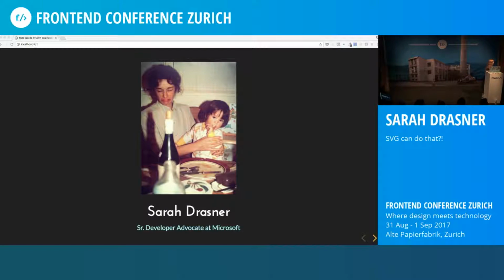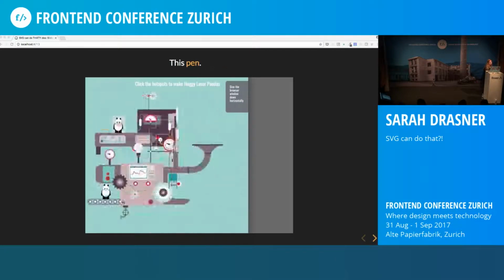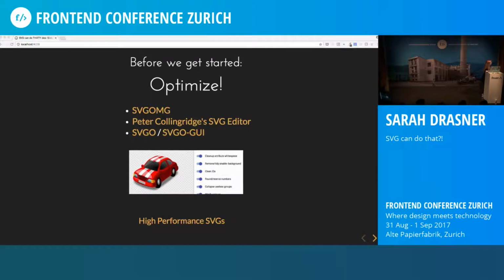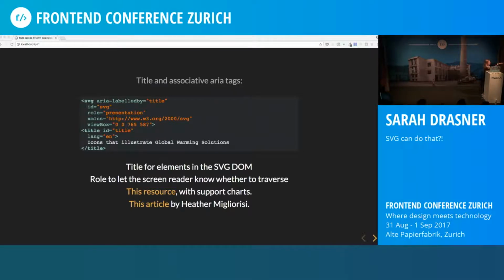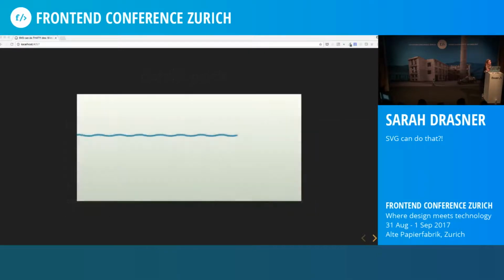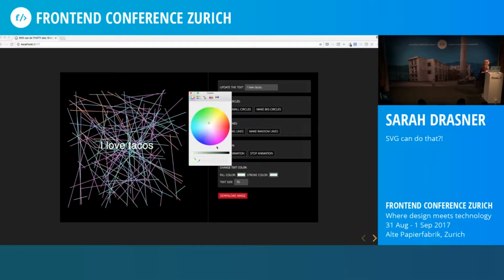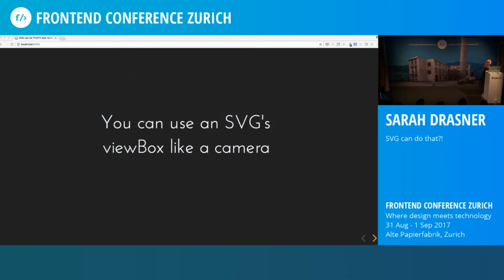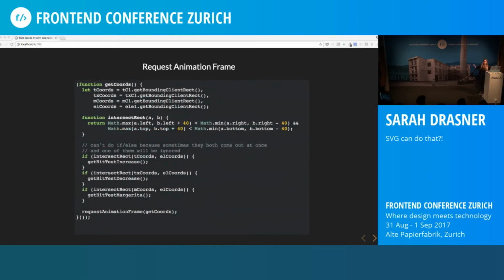Sarah Drasner: SVG can do that?! // FrontZurich 2017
👩🏻‍💻 SVG can do that?!
SVGs, with their potential for high-quality and performant graphics, have myriad uses on the web. By now, a lot of developers are aware of their practical uses, such as small and accessible icons, or illustrations. In this session, though, Sarah will go beyond typical use cases. She’ll cover a few practical things like styling SVG icons like typography, and then dive into the creative wilds of this graphic format built with math.

She’ll make it respond to physics, make it bounce and snap, stack it like legos for responsive, and make it interactive with front-end frameworks like Vue.js and React. In this session Sarah will push the boundaries of what’s possible while also thinking about cross-browser stability, and you’ll come out of it with a whole new world of tools in your front-end developer toolbox

Sarah is an award-winning Manager of UX Design & Engineering at Trulia and staff writer at CSS-Tricks. She’s given a Frontend Masters workshop on Advanced SVG Animations, and is working on a book for O’Reilly on SVG Animations. She has worked for 15 years as a web developer and designer, and at points worked as a Scientific Illustrator and a Undergraduate Professor, and has tutored a Byzantine Icon painter in Santorini. Sarah has also taught a literacy program for the Cartoon Art Museum in San Francisco.